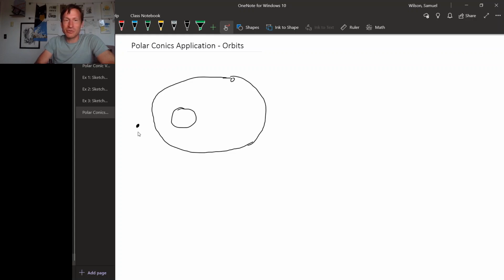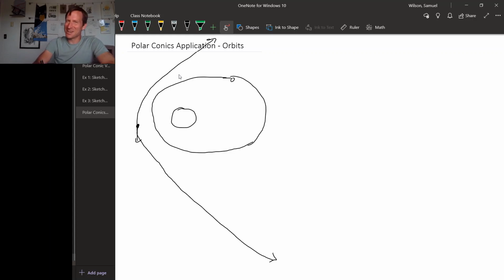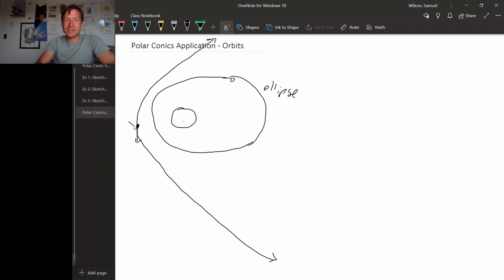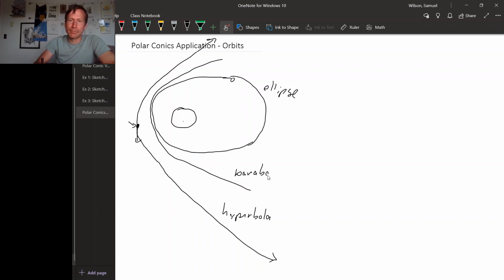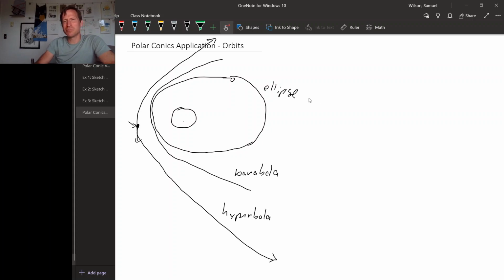11.6 5 - Polar Conics Application Orbits